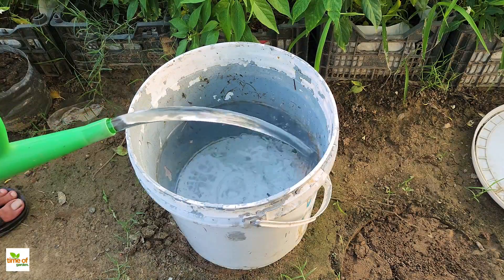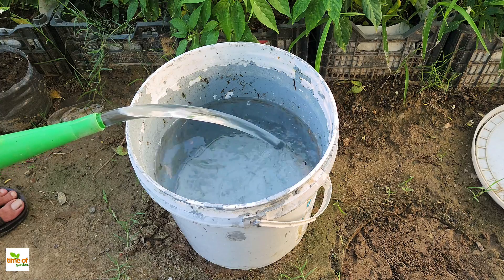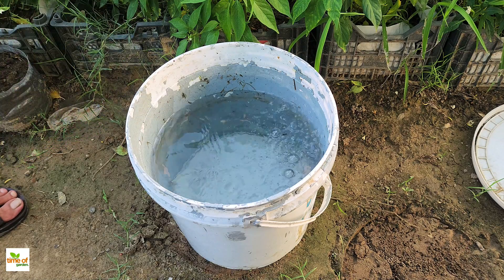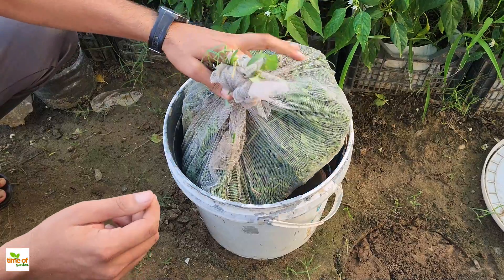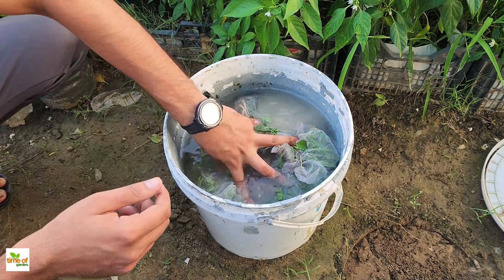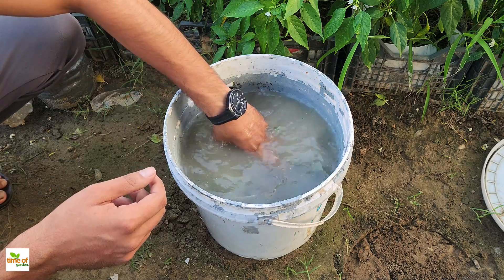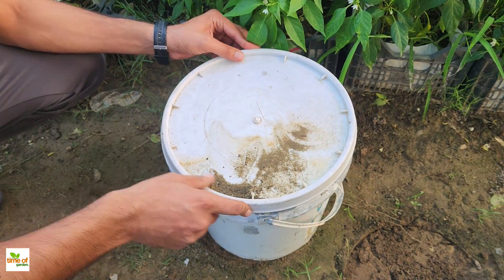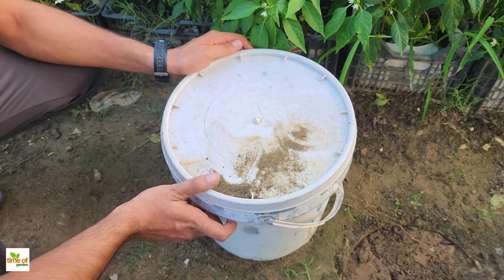You Won’t Believe What I Used to Make My Plants GROW Faster!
First, gather a variety of weeds from your garden or anywhere you can find them. The more diverse your selection, the better. Different weeds provide different nutrients—some are rich in nitrogen, others in potassium, and many have essential trace minerals. By using a mix, you ensure your plants get a broad range of nutrients.

Next, chop the weeds into small pieces to help them break down faster in the water. Grab a net-like cloth—an old pillowcase or a mesh bag will do perfectly. Use this cloth to make a pouch for your chopped weeds. Before sealing it up, add a bit of wood ash to the mix.

Wood ash is a fantastic addition because it’s loaded with potassium, which is crucial for plant health. Potassium helps regulate water balance, enhances disease resistance, and supports flower and fruit development. It also contains calcium, which strengthens cell walls, leading to sturdier plants.